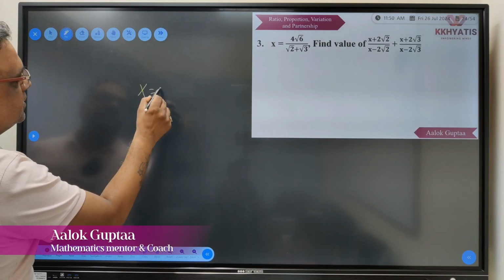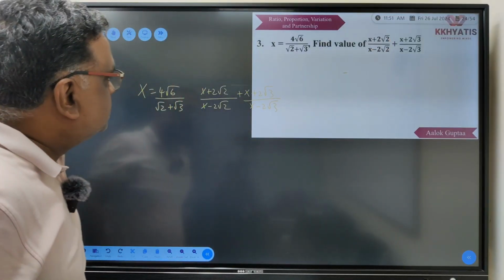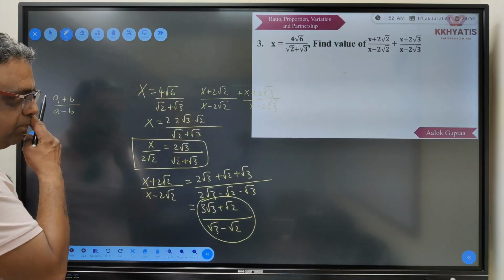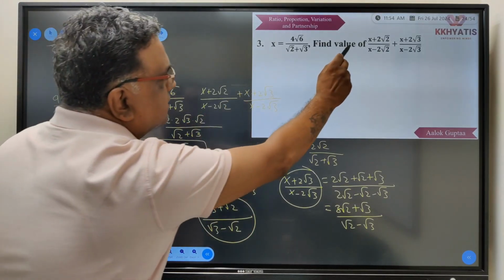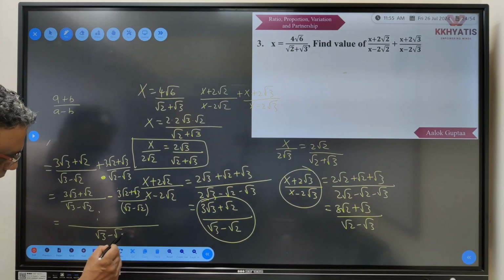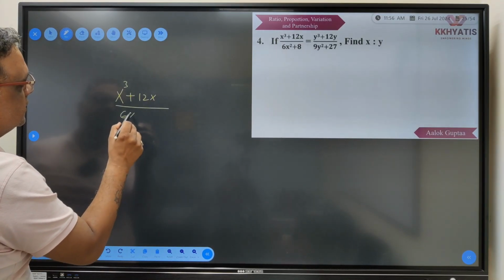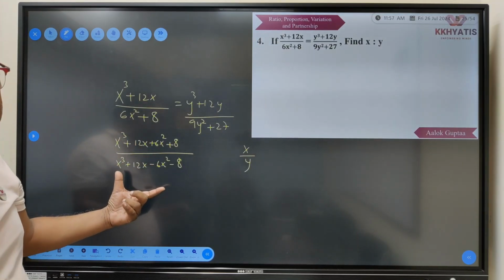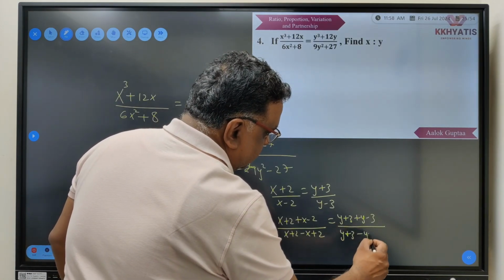Concept 02 : Questions Based On Proportion and Properties Of Proportion - Part 02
Welcome to an insightful lesson on Ratio, Proportion, Variation & Partnership with Aalok Guptaa , the Maths Wizard!

Mastering Ratio, Proportion, Variation & Partnership - Arithmetic Basics for GMAT, CAT, NMAT, SNAP, & XLAT

Master Ratio, Proportion, Variation & Partnership | Questions Based on Properties of Proportion | Part 02

Welcome to the second part of our series on Ratio, Proportion, Variation & Partnership! In this video, Aalok Guptaa, The Maths Wizard, takes you through an in-depth exploration of ratio and proportion concepts, specifically tailored for competitive exams like GMAT, CAT, NMAT, SNAP, and XLAT.

📌 What You'll Learn in This Video:

Fundamental properties of ratio and proportion
Types of proportion and how they are applied in real-world scenarios
Detailed step-by-step solutions to various problems
Tips and tricks to solve questions faster and more accurately
💡 Ideal For: Students preparing for MBA entrance exams and other competitive tests. This series will help strengthen your understanding of key concepts and improve your problem-solving skills.

Stay updated with our latest videos covering the entire syllabus of Quantitative Aptitude for all major competitive exams.